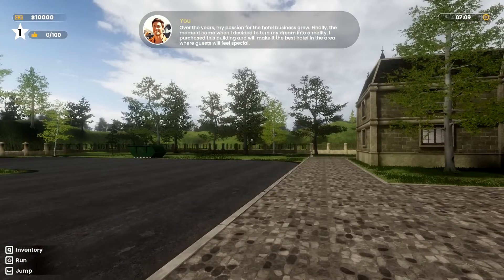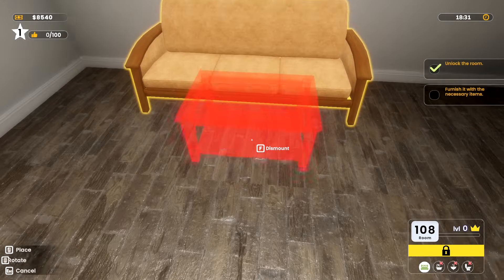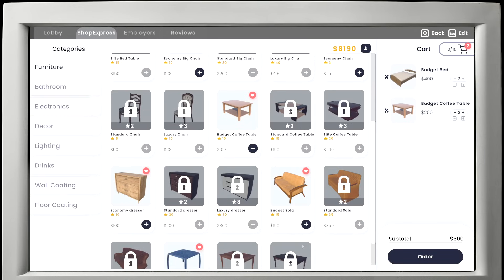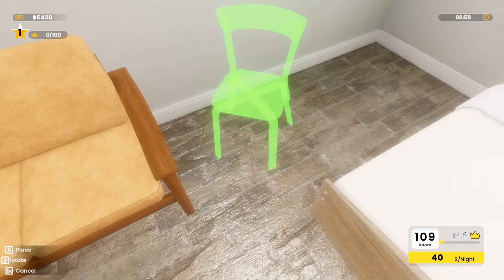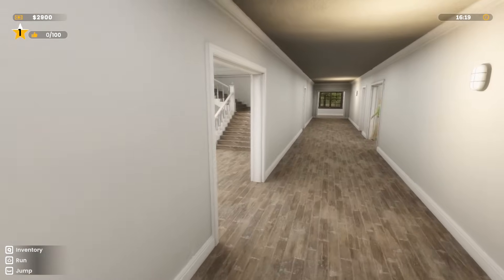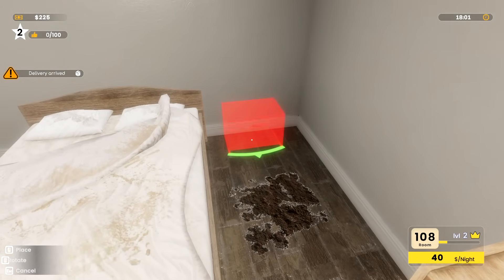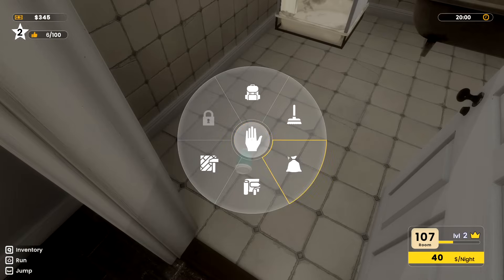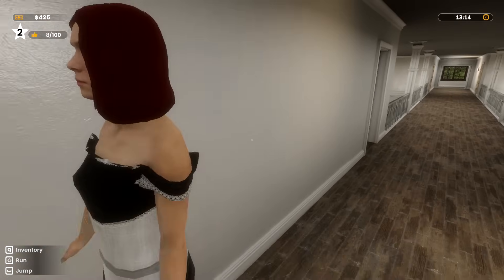Purchased A Hotel And It's A Big Mess | Hotel Business Simulator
Hotel Business Simulator Gameplay Let's Play First Look - Dive into "Hotel Business Simulator where you craft the ultimate empire. Upgrade rooms, cater to guests' whims, set rates wisely, and maintain spotless standards. Your journey to mogul status begins now. Ready to build the hotel of your dreams? Game on! newgame #2024